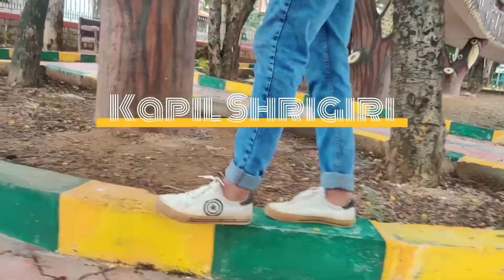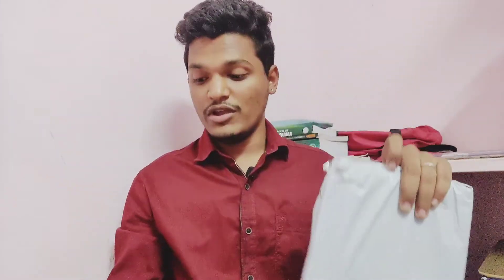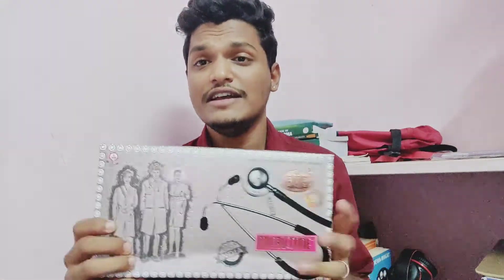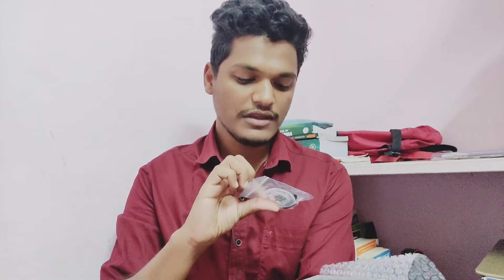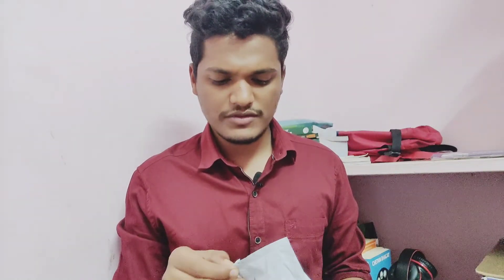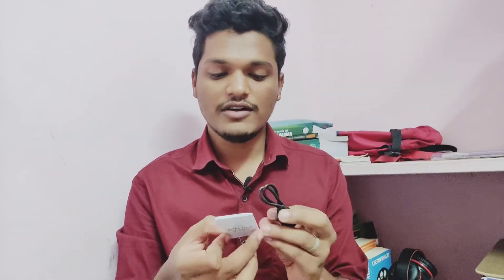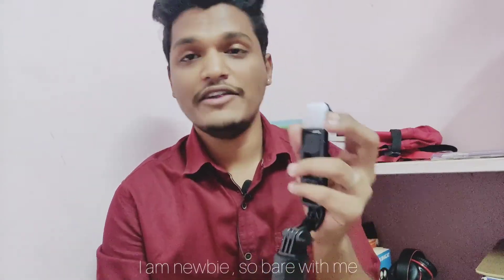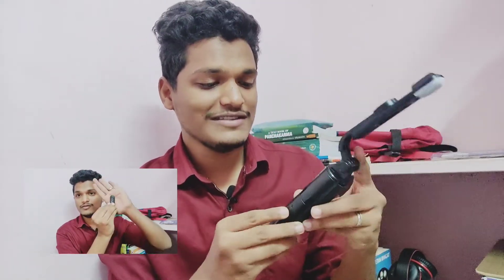Unboxing stethoscope 🩺 and Tripod 📸 |BAMS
Vlogging 📸 camera
 Dji osmo pocket camera

Edited using  :  Inshot application

Phone : OnePlus 7T

Tab : Samsung Galaxy S6 lite

Smart watch ⌚
noise colour fit pulse

If you are new here I am Kapil Shrigiri , final year BAMS student studying at Bapuji Ayurvedic Medical College shivamogga , Karnataka .